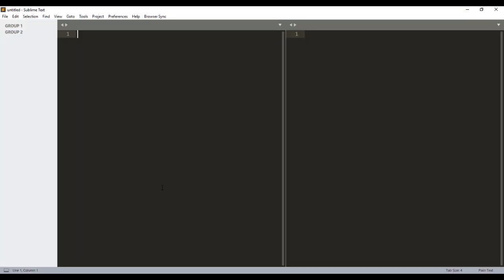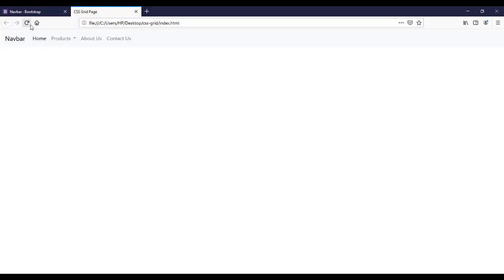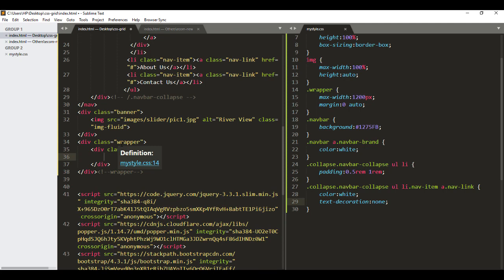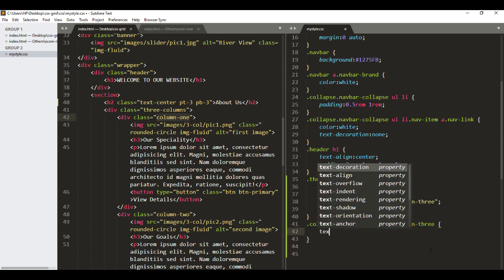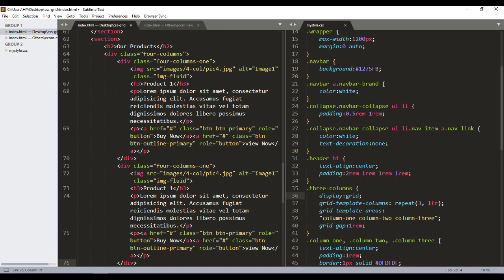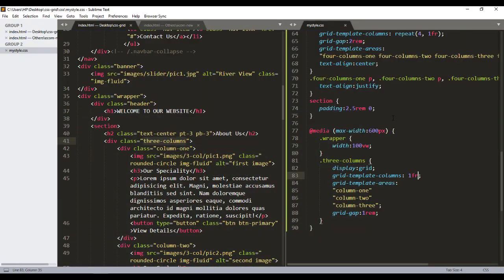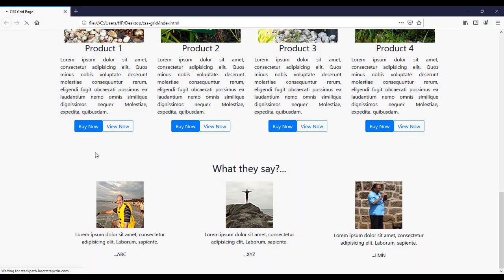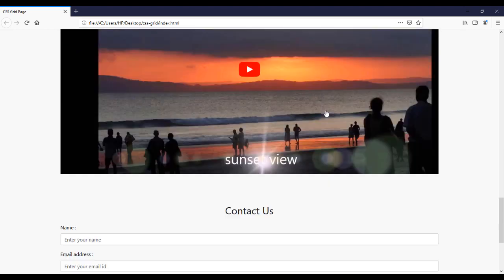Creating a website using CSS Grid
How to create a eCommerce website  using CSS Grid and Bootstrap.